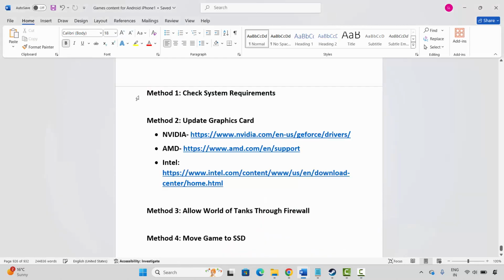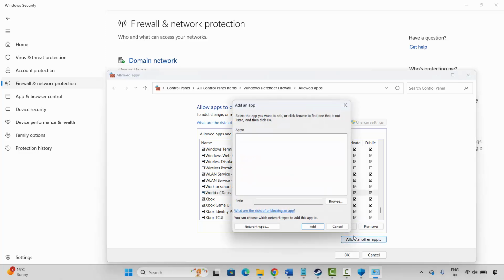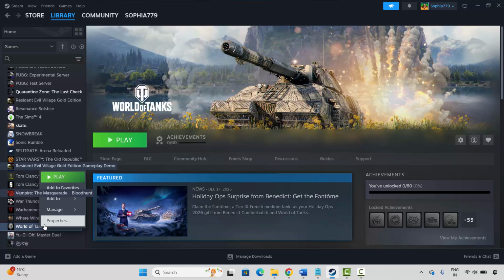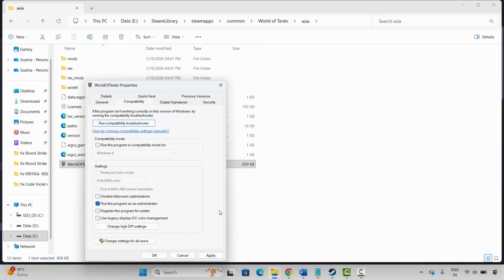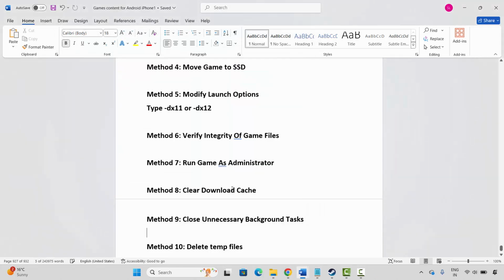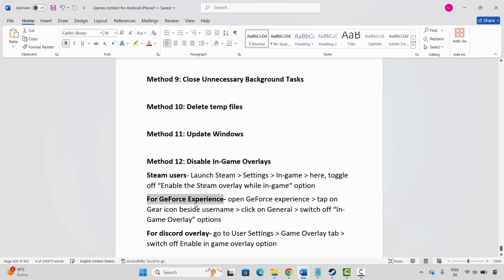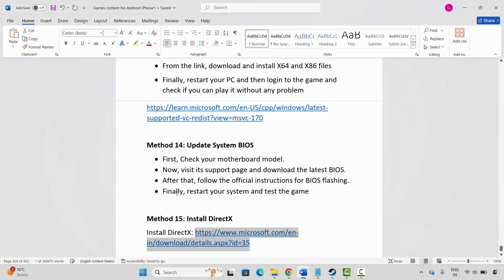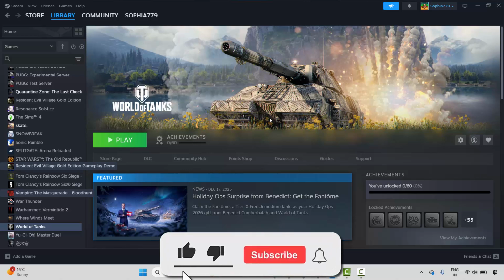How To Fix World of Tanks Crashing, Not Loading, Lagging, Freezing Error On PC/Steam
This video guide will show you How To Fix World of Tanks Crashing, Not Loading, Lagging, Freezing Error On PC/Steam.
Crashing error in World of Tanks How to fix,
How to Fix World of Tanks crashing issue,
best fixes for World of Tanks crashing on PC,
How to fix lag in World of Tanks,
How to Fix World of Tanks low fps drop,
How To Fix World of Tanks Stuck on Loading Screen on PC,
Fix World of Tanks Not Loading on PC,